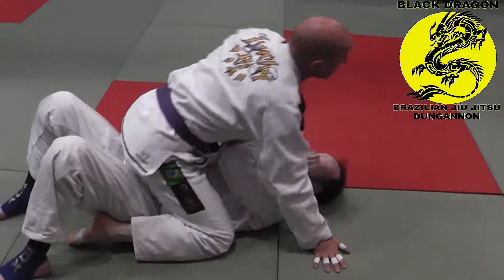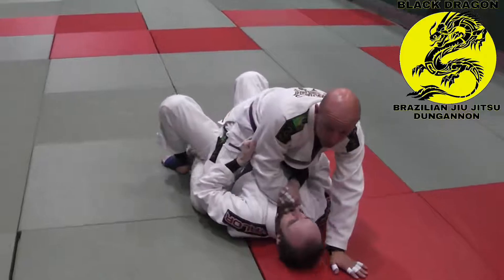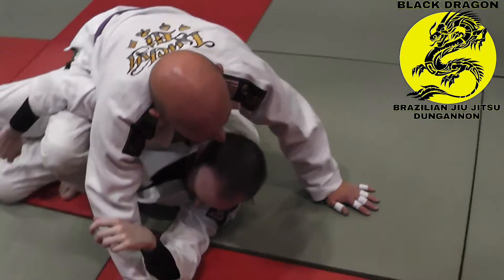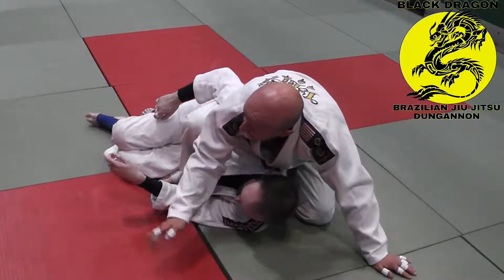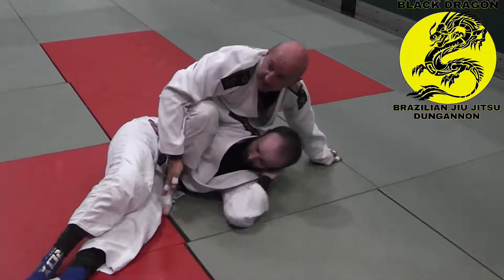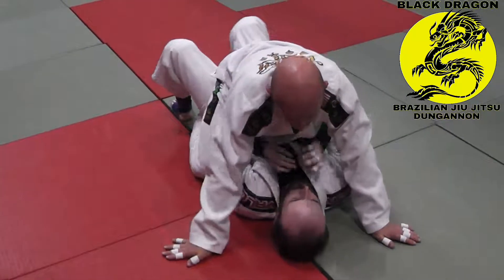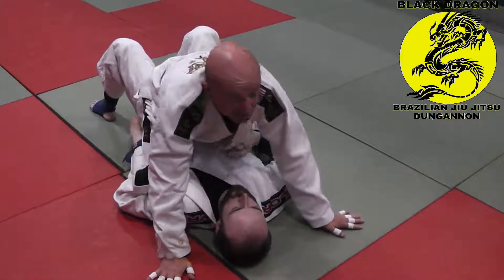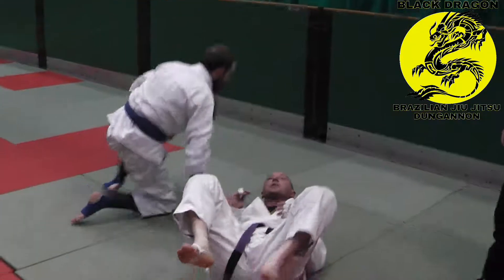keeping T mount (week 9)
Black dragon Brazilian jiu jitsu class Wednesday 8th june 2016